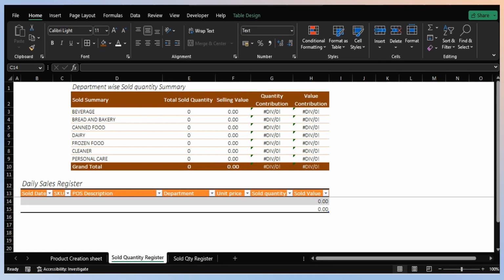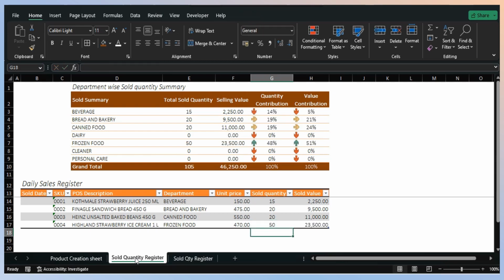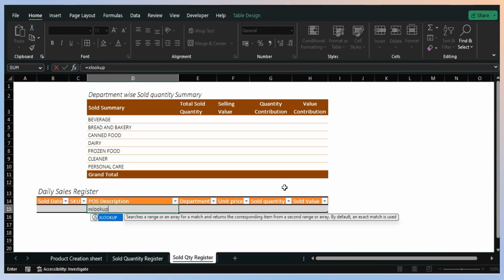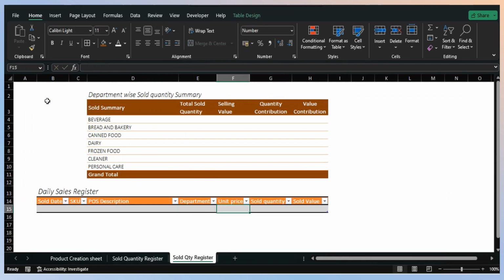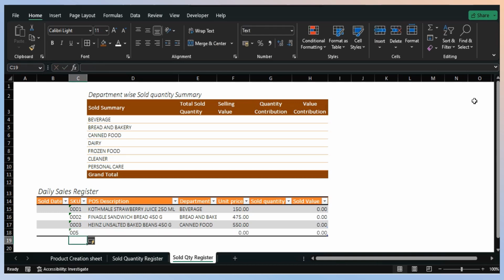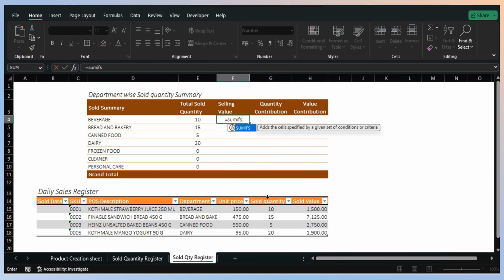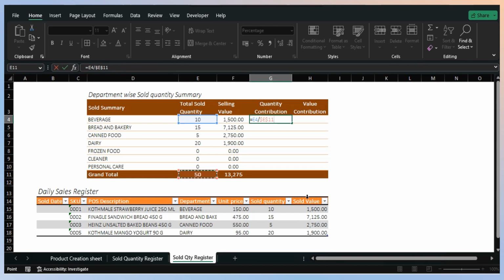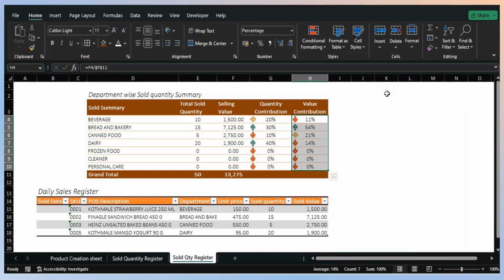Sold Quantity Register in Excel 01 (XLOOKUP & SUMIF Functions)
Hi Guys,
This video was created to give you an idea to maintain a sold quantity register for small retail businesses. Hope this video will help you to improve your excel knowledge.